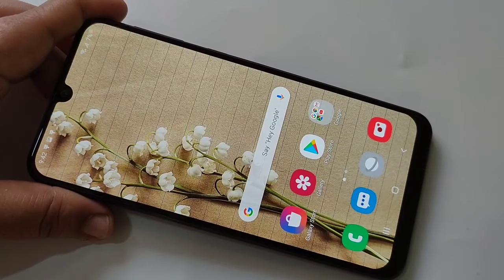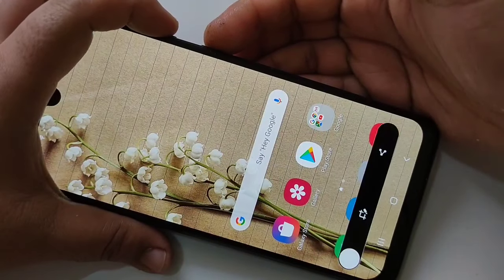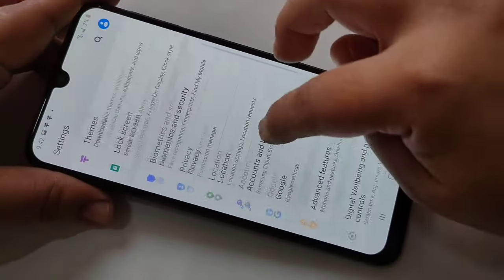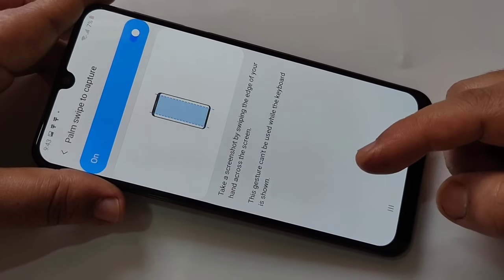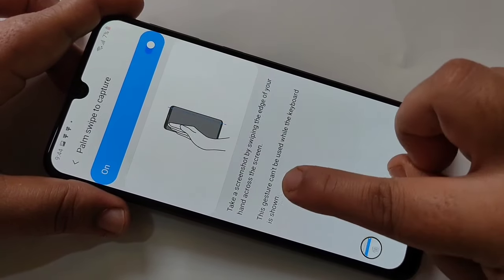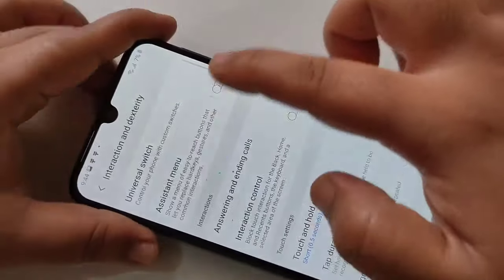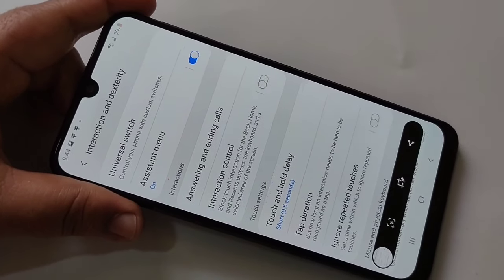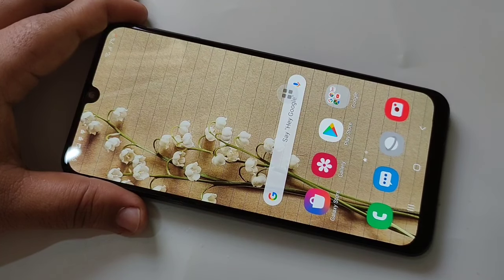Samsung Galaxy A10s A10 - 3 Ways To Take Screenshot